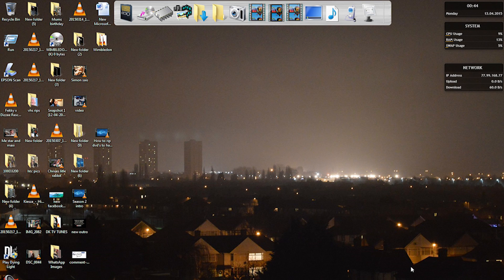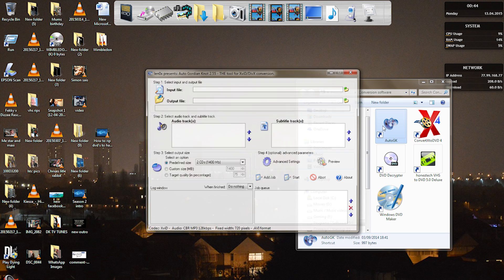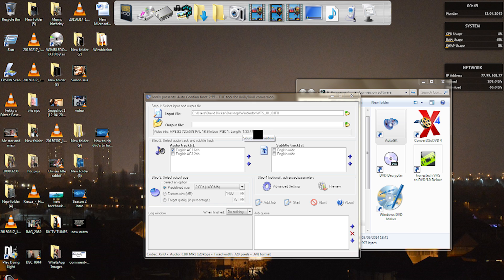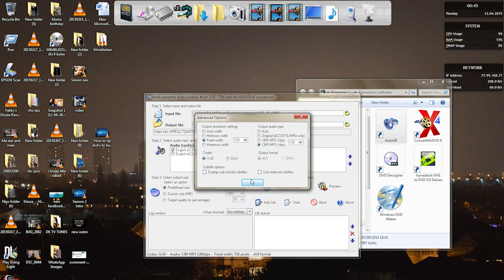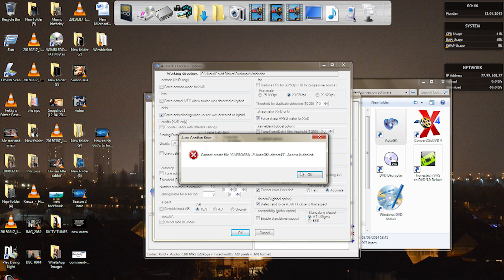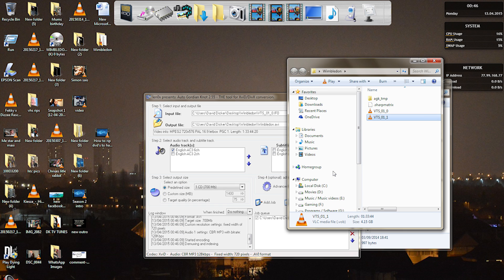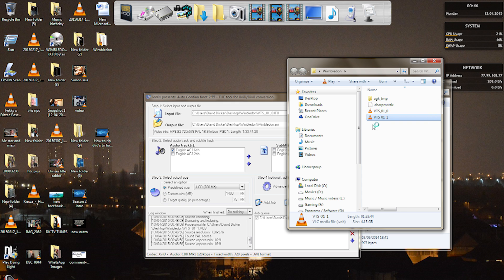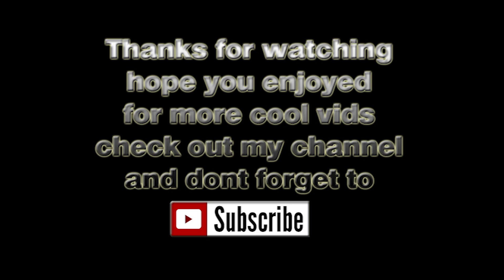How to convert dvd files into avi using auto gk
In this shirt video i will show you how to change dvd files into 1 single Avi file so you can either burn to dvd or watch on vlc media player. I hope you enjoy this video guys.